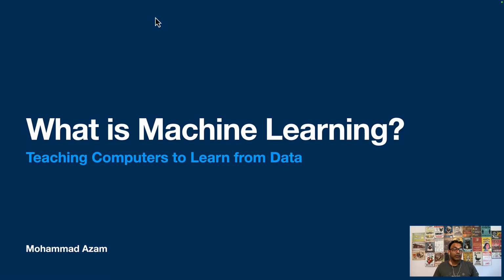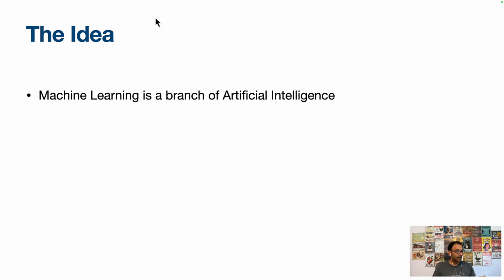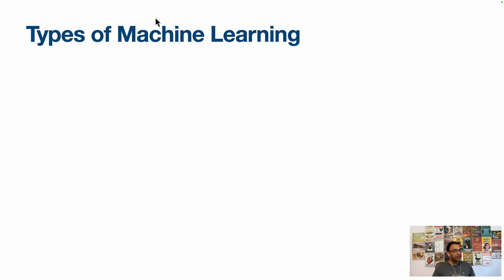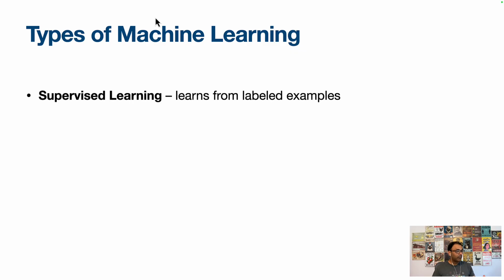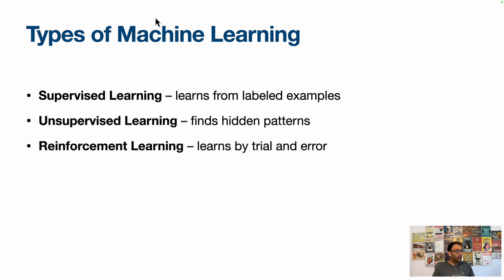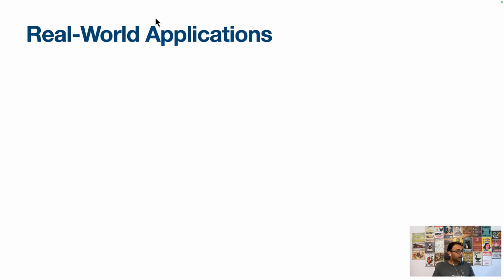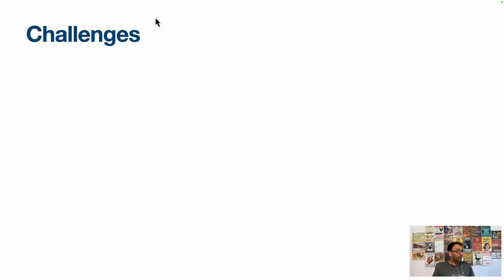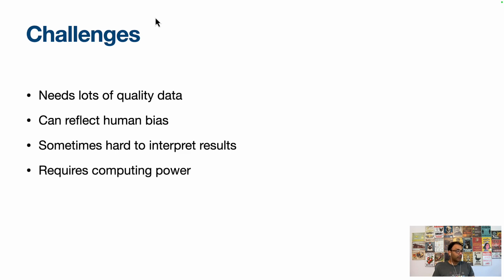#1 Machine Learning for Complete Beginners - What is Machine Learning?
In this video, Mohammad Azam will explain the concepts behind Machine Learning. Azam will explain how machine learning is different from traditional programming. Azam will also explain real world examples of where machine learning and supervised learning is being used.